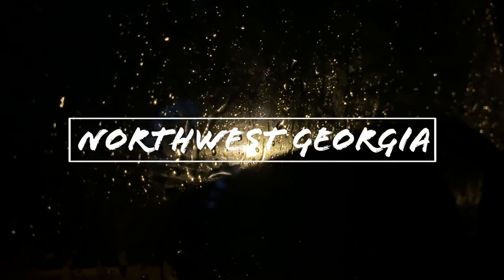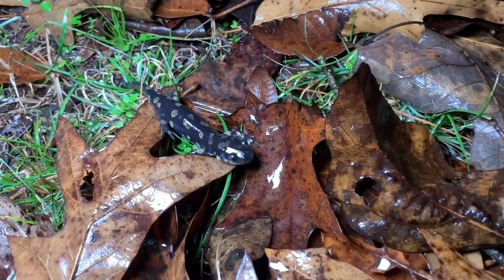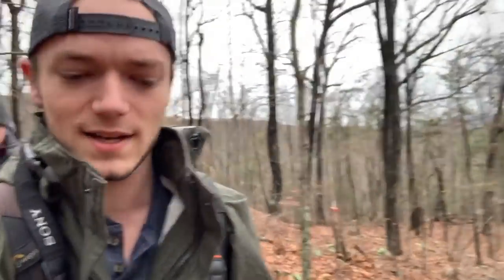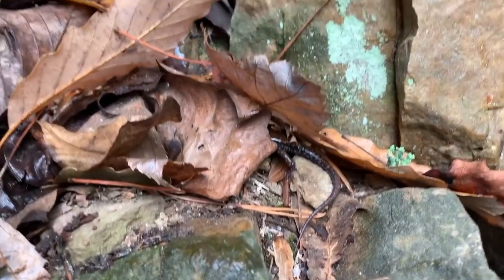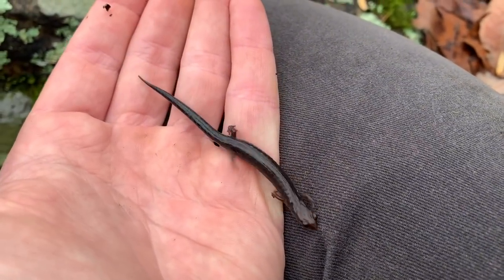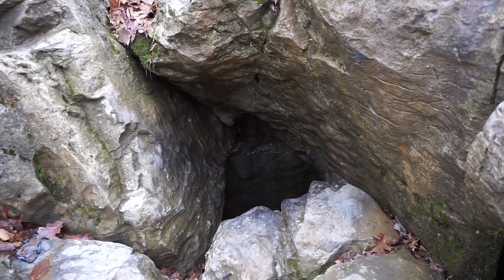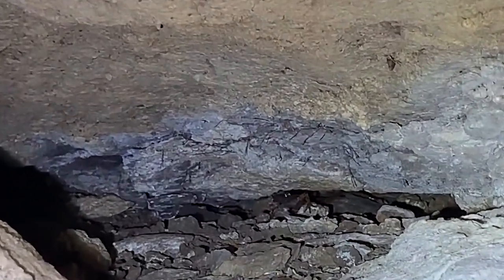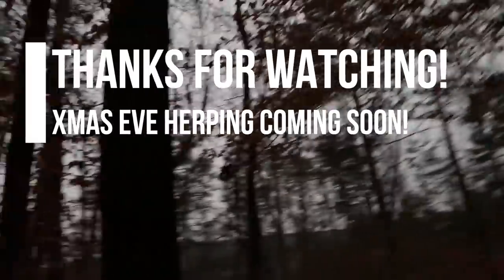Cliffs, Caves, and Waterfalls: Looking for Salamanders in North Georgia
After an incredible storm front soaked the Southeast, I venture out in search of some of Georgia's coolest amphibian species.